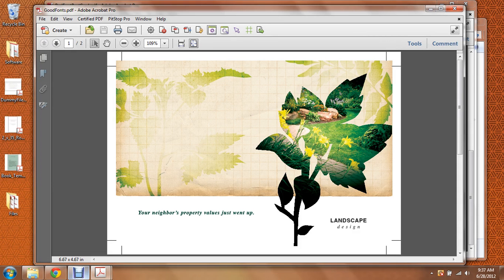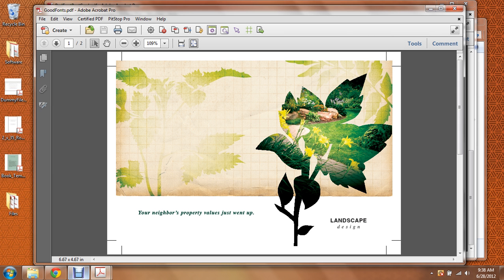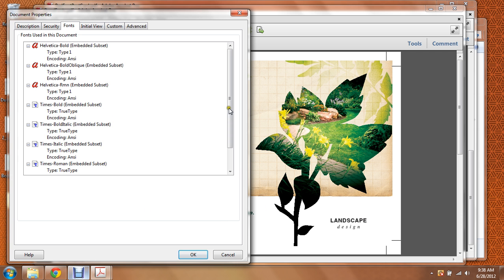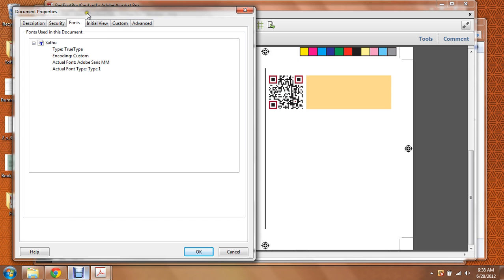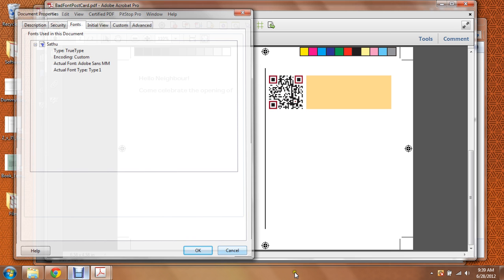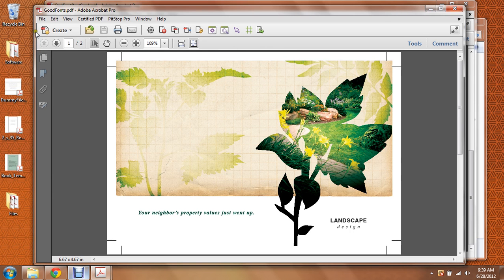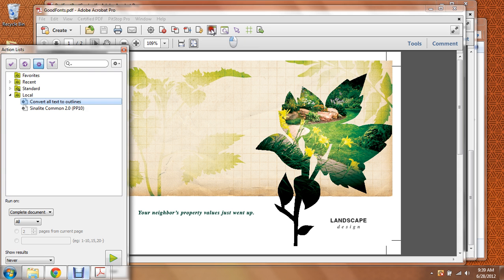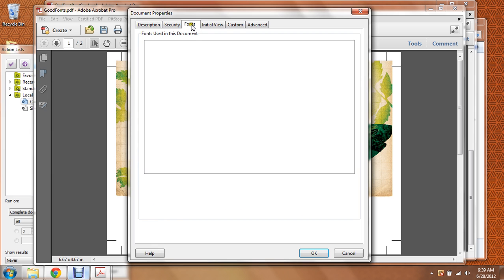Embedding and Outlining your Fonts in your Artwork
A video describing how to embed and outline fonts and why it may be necessary to do so.